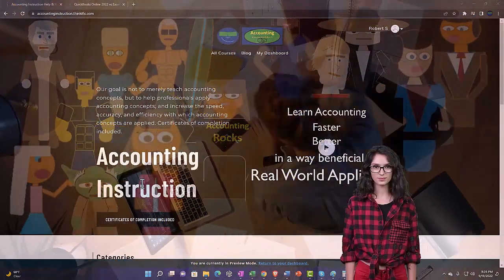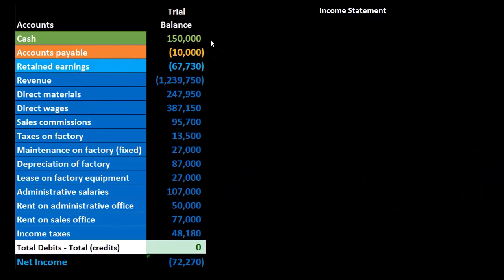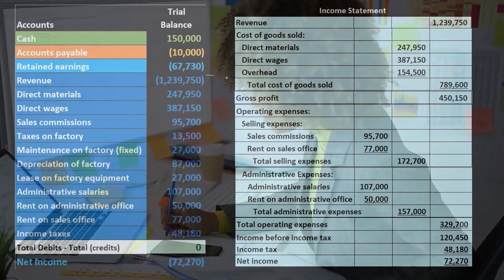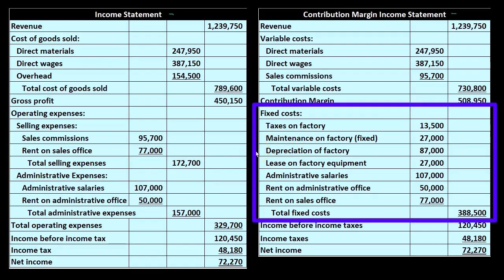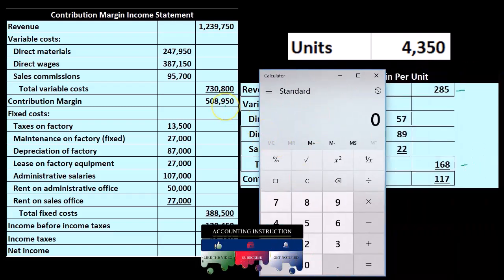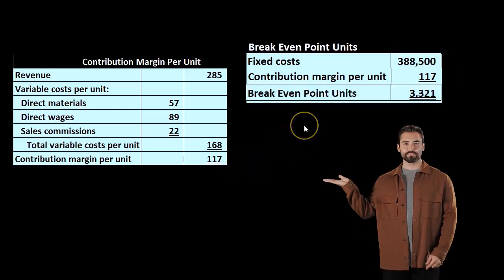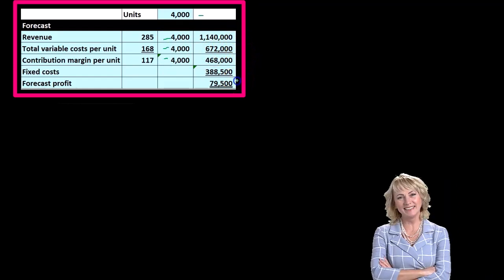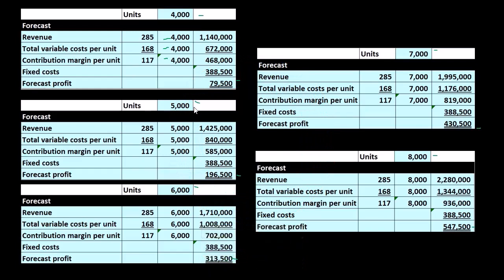Cost Volume Profit Analysis (CVP) Overview Example 107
Cost Volume Profit Analysis (CVP) Overview Example
Cost Volume Profit Analysis - (CVP) - Managerial Accounting - Cost Accounting